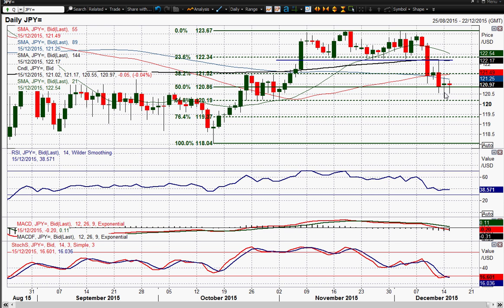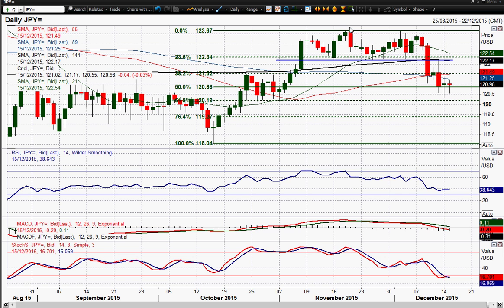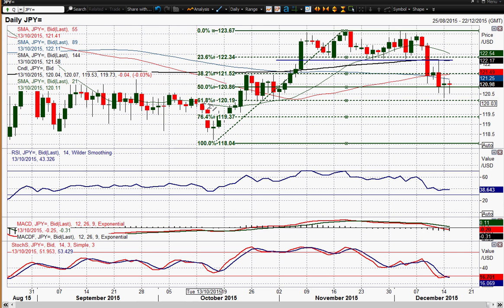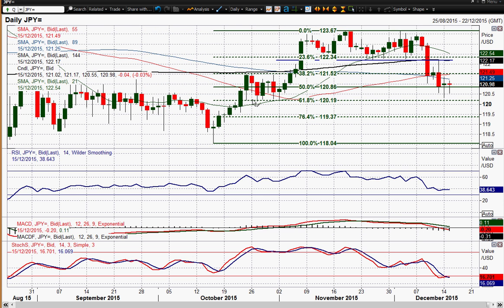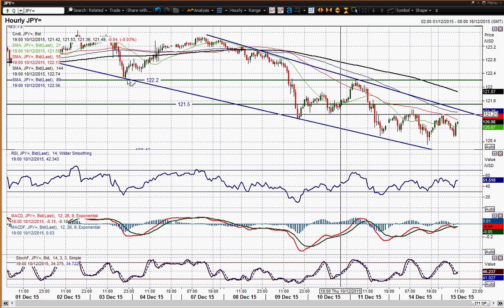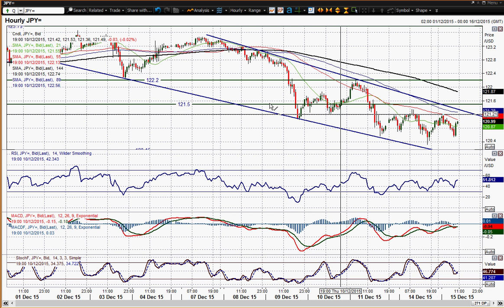USD/JPY 15/12/2015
What is the outlook on the safe haven pair as the Fed approaches?